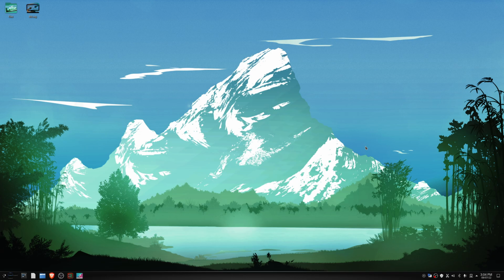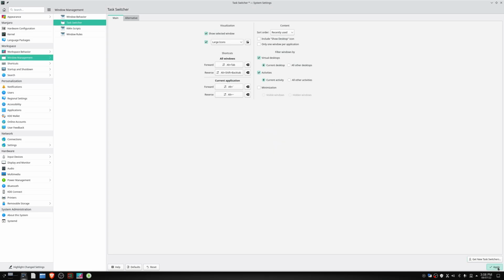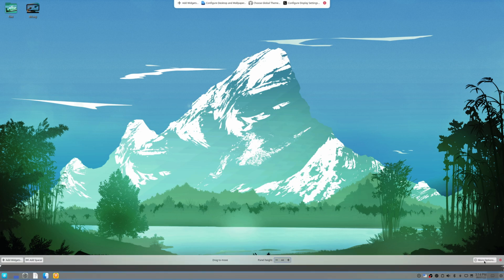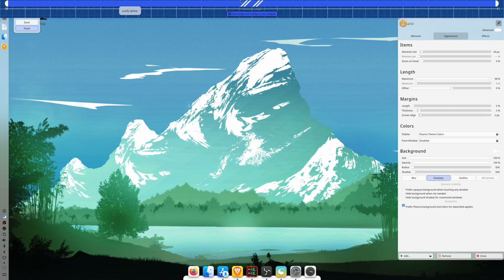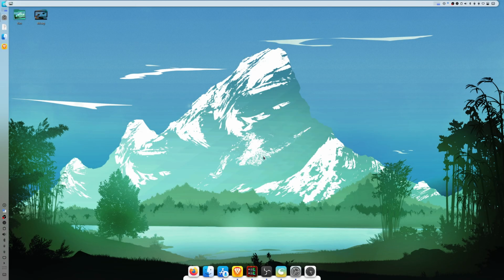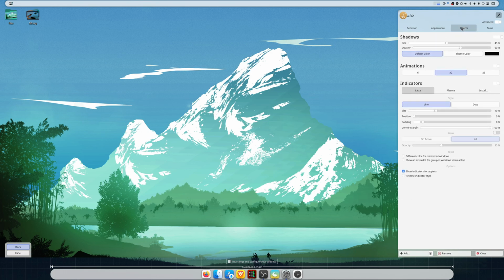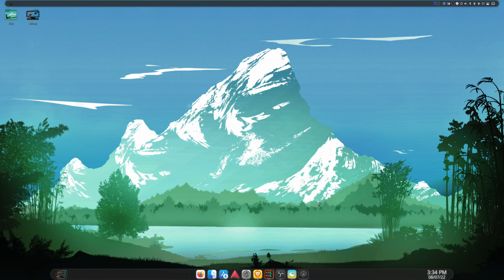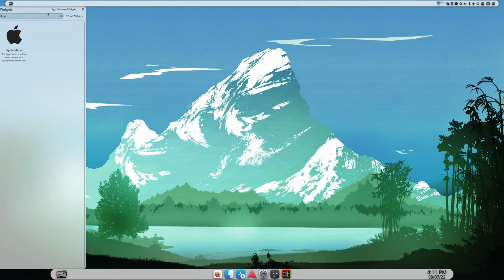Manjaro KDE desktop customization with Latte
Let us customize manjaro kde desktop like mac os. Latte is very good tool to achieve this.